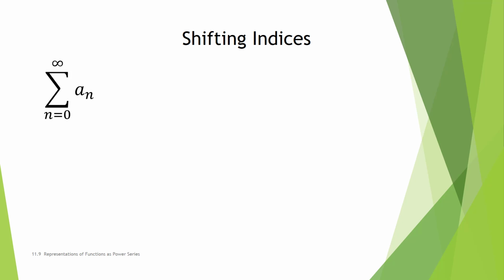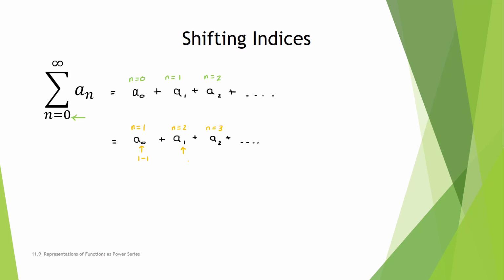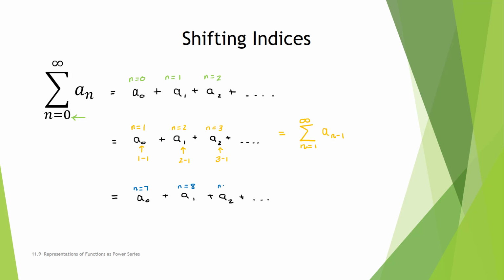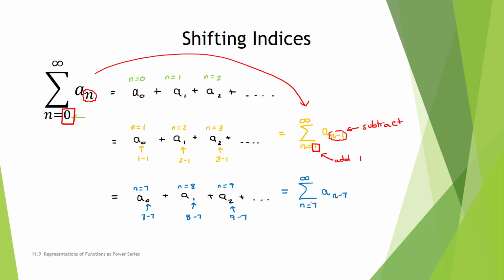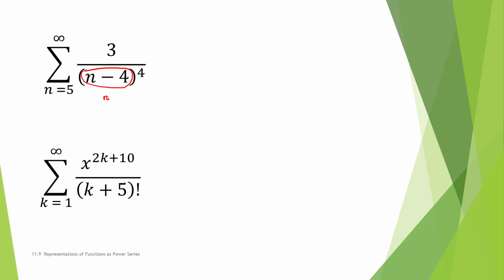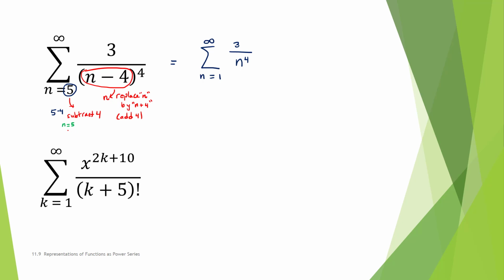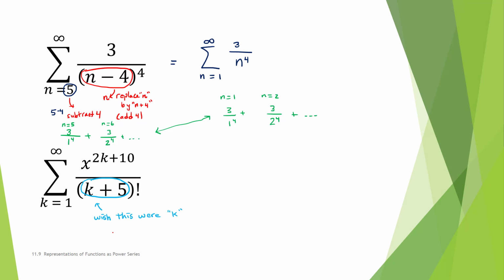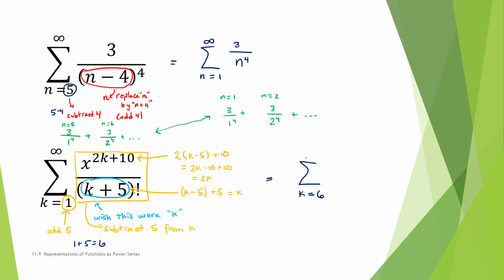shifting indices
134